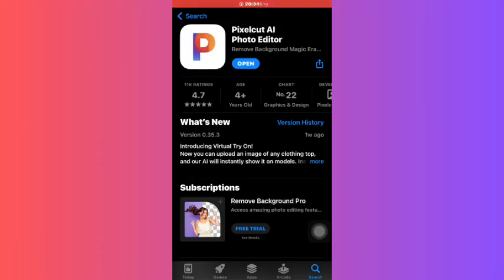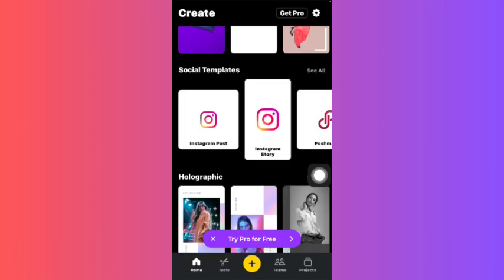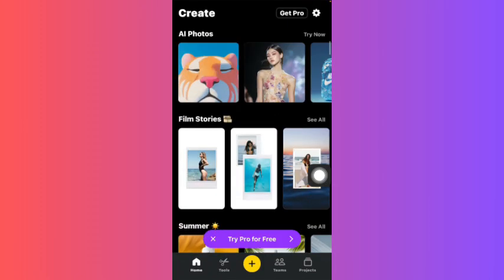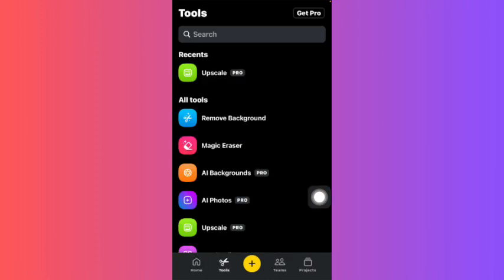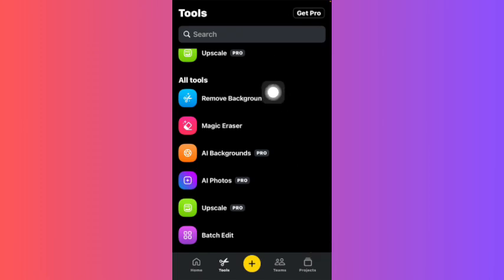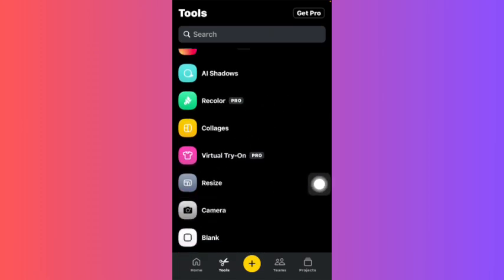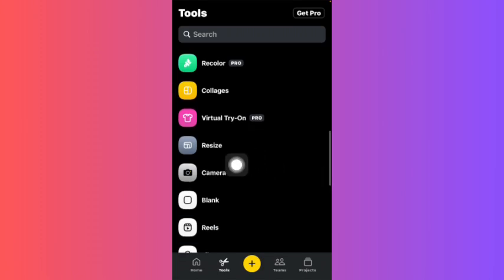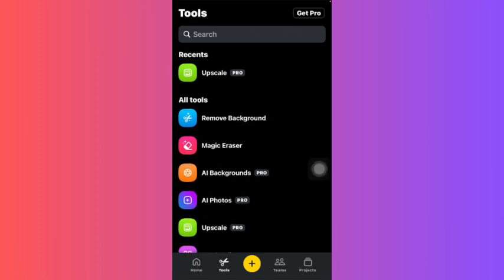Unlocking Pixelcut: Essential Tools for Stunning Image Edits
Explore the powerful tools available in Pixelcut that can transform your image editing process! This article covers everything from automatic background removal to advanced editing features, helping you create eye-catching visuals for your brand. Whether you're a beginner or a seasoned pro, these tools will take your images to the next level.